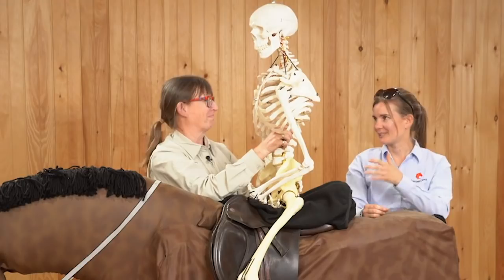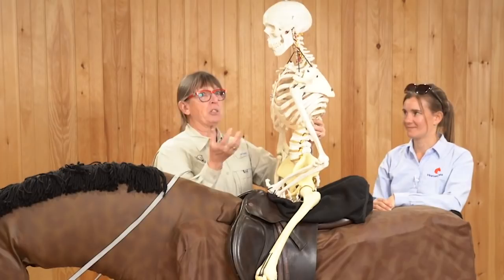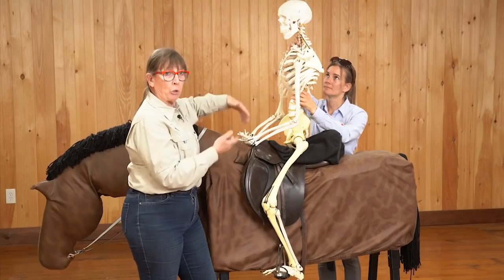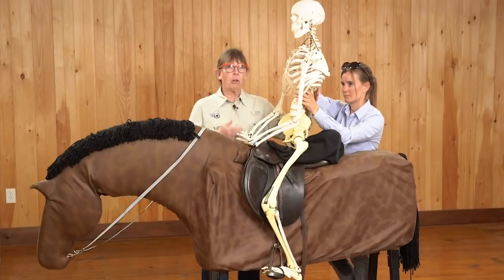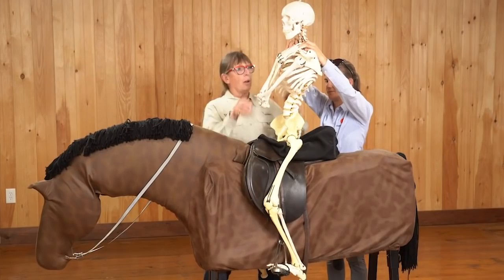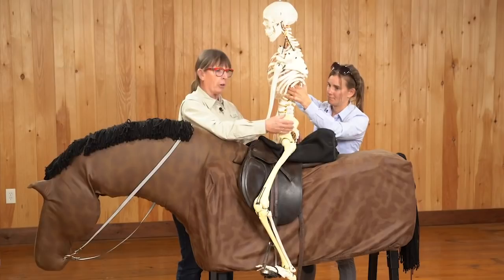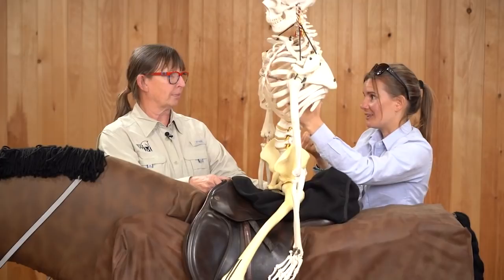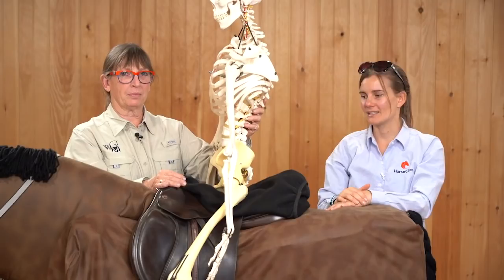How to Ride the Canter - Skeleton Demonstration!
To clear up the canter confusion, in this week’s video I am here with Wendy Murdoch and Elmer the skeleton, to explain what our body needs to do at canter, how we can easily go with the horse’s movement, and why some things riders do makes them unstable and could even hurt the horse.

p.s. If you want to learn more from Wendy, click here to check out her Effortless Rider Course, just reopened!

p.s.s. Want to ride the springy horse shown in this video?! Come to Honey Brook Stables for our Private Intensives for two days of learning on Joker the Spring Horse and our real school masters too!